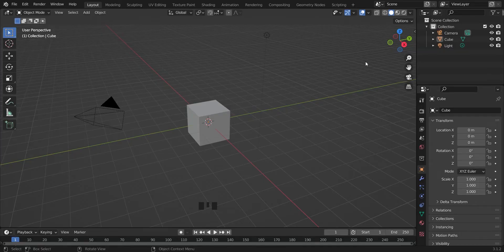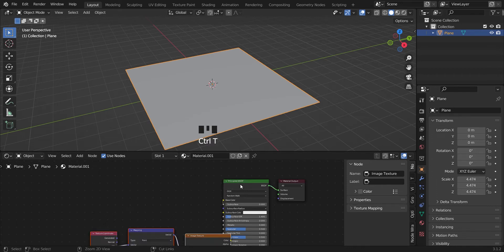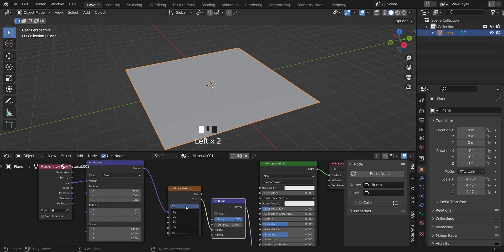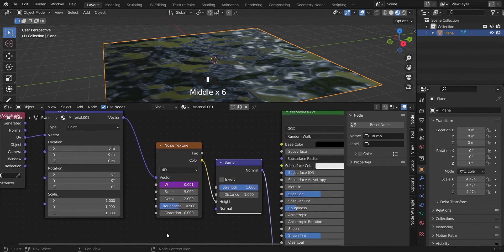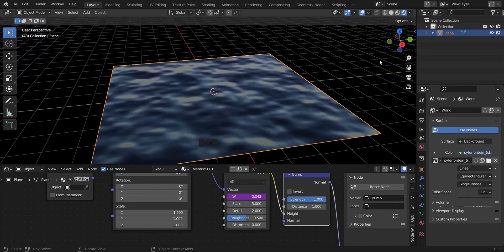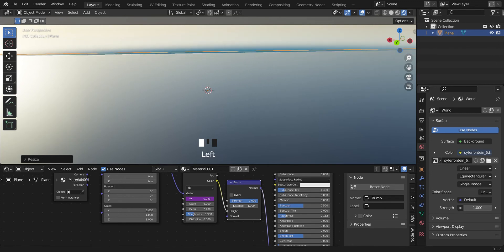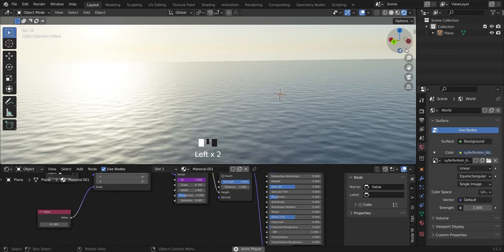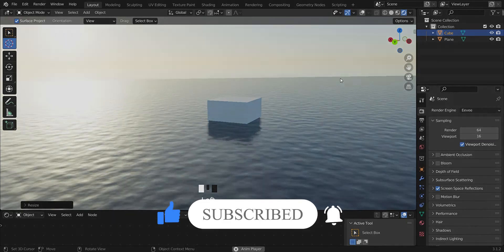Large Scale Oceans in Blender EEVEE tutorial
In this tutorial, I'll show you how to create large scale oceans in Blender. If you create something extraordinary from this tutorial make sure to send it to me on Instagram...